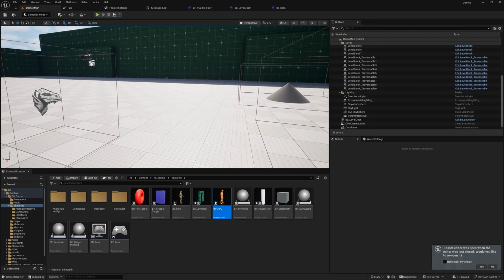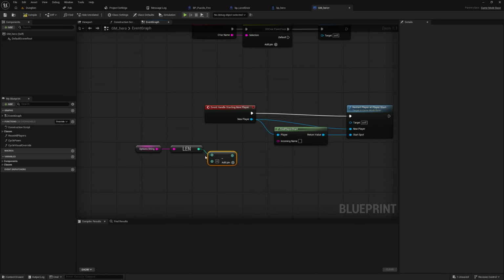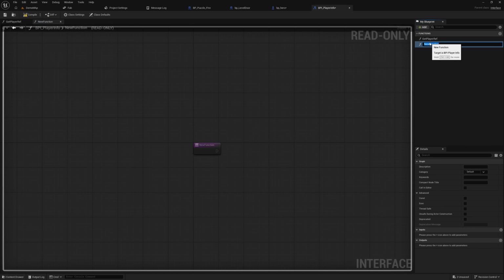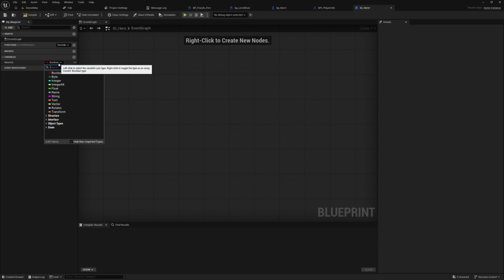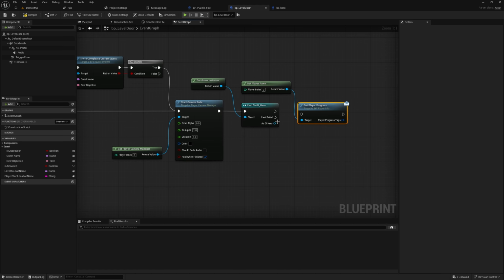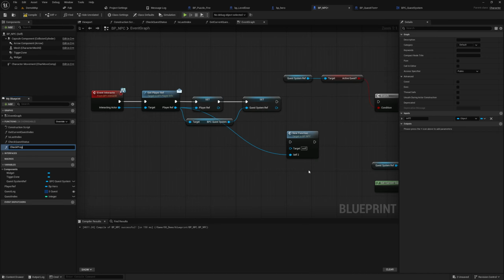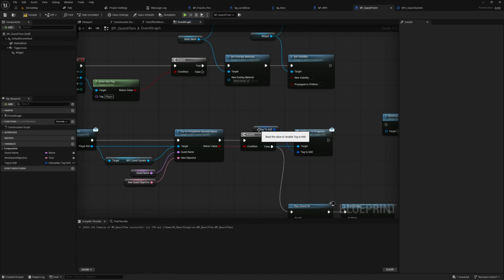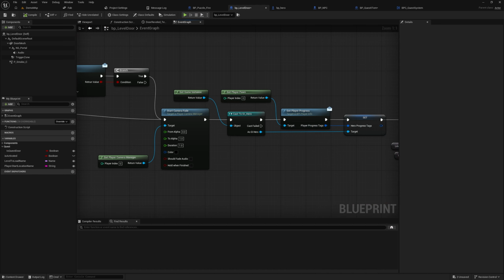Prepping the final door and level sequence | part two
In Part 2, we take our level transition to the next level